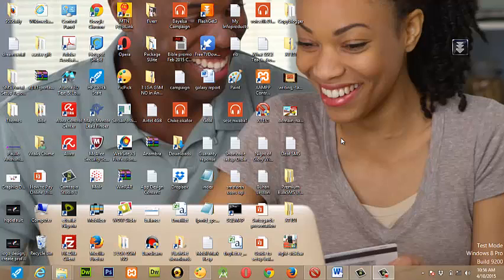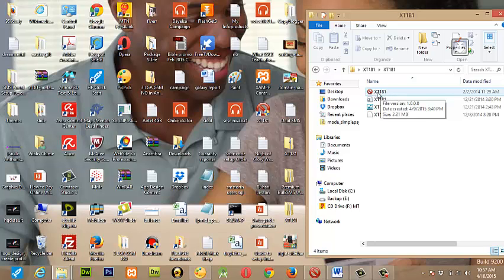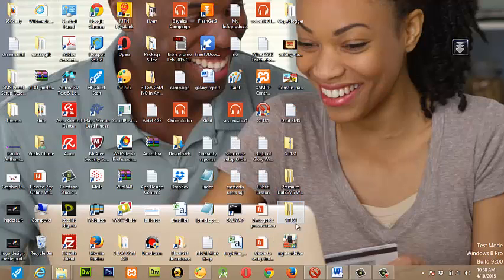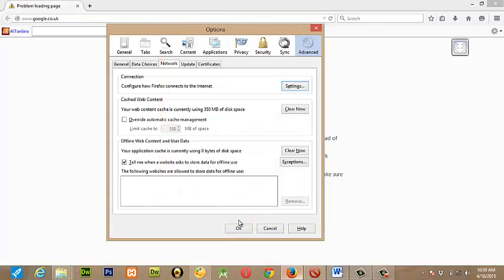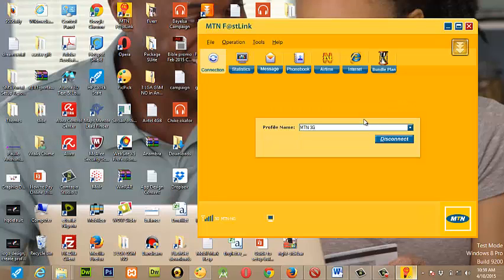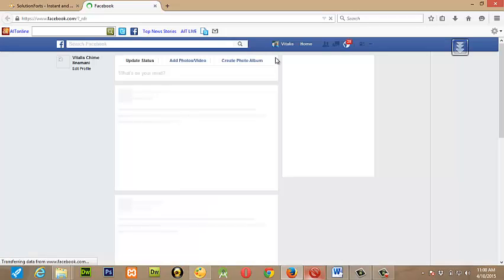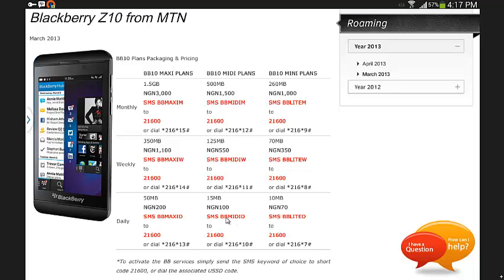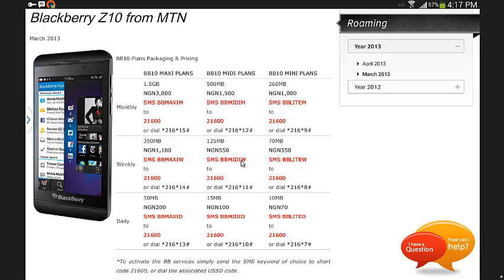How To Configure Unlimted Free Browing For MTN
How to configure your computer and browse the internet free.